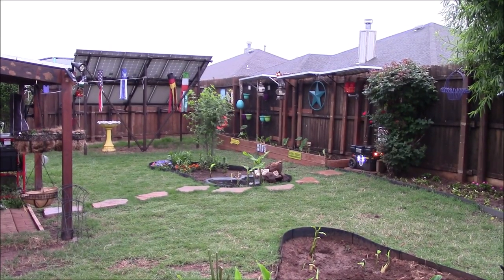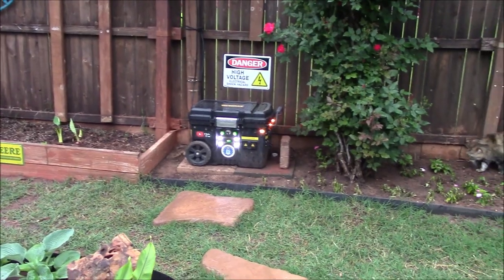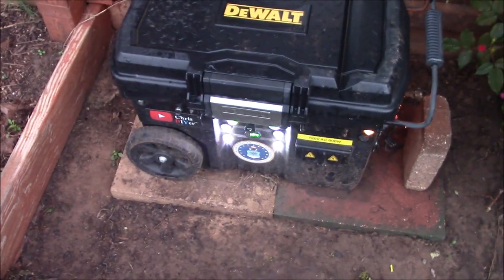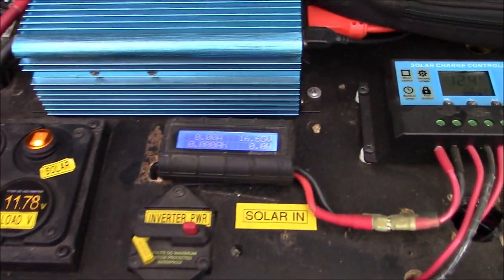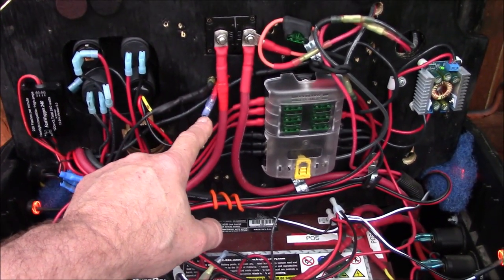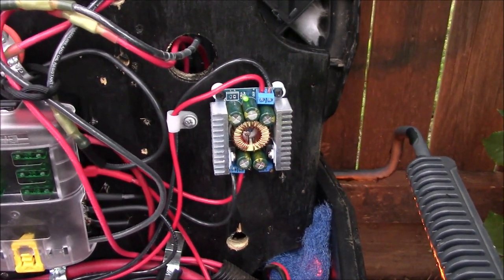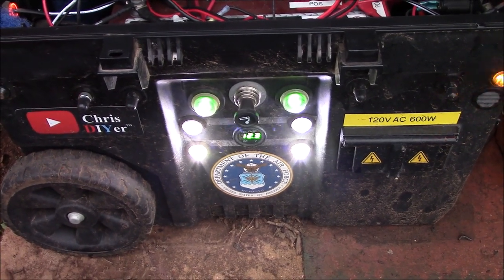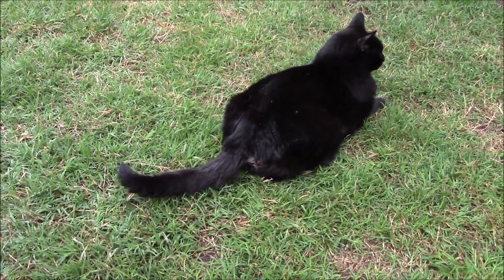Spring tune-up/mods - 12v solar powered backyard garden pond pump system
Chris DIYer Amazon Store: